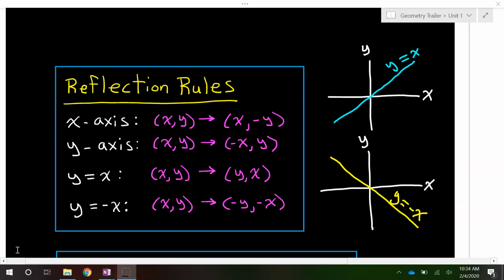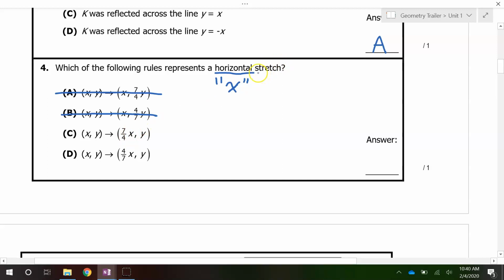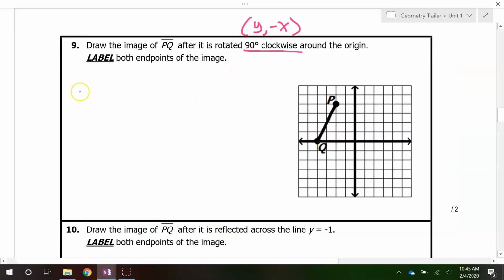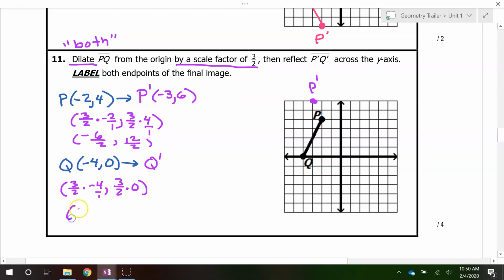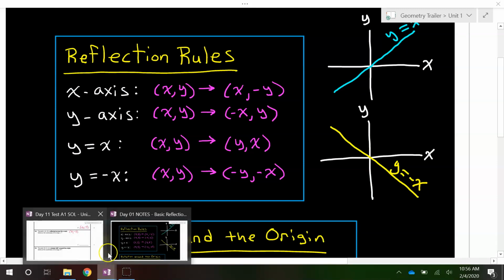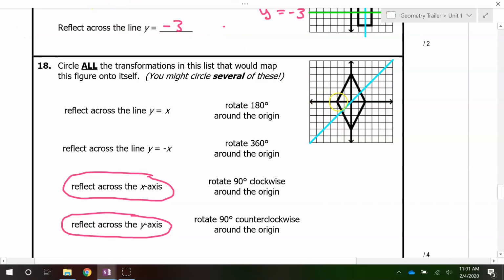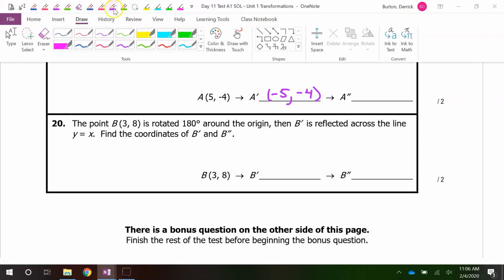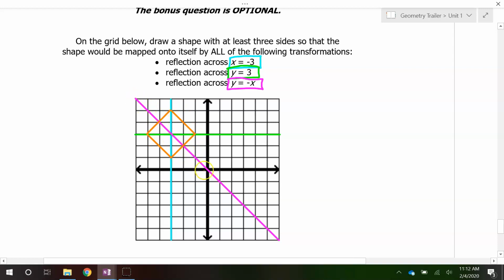Day 11 Test A - Translations, Reflections, Rotations and Dilations